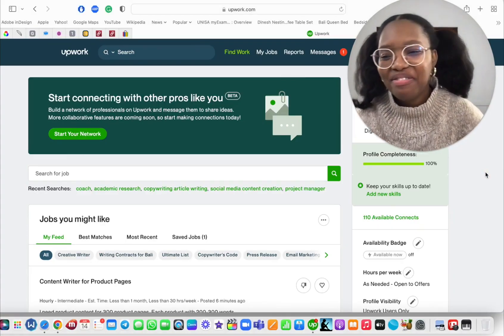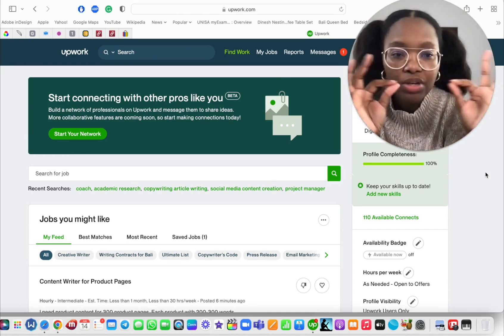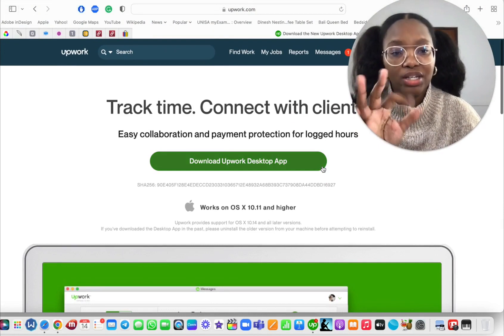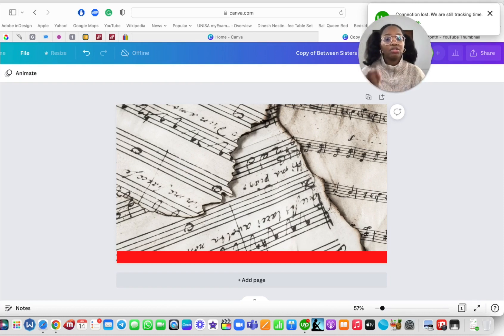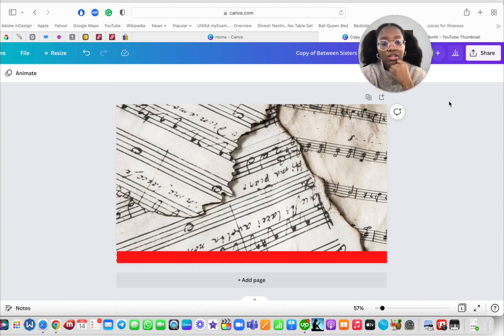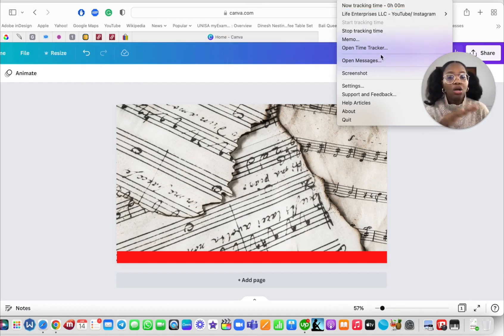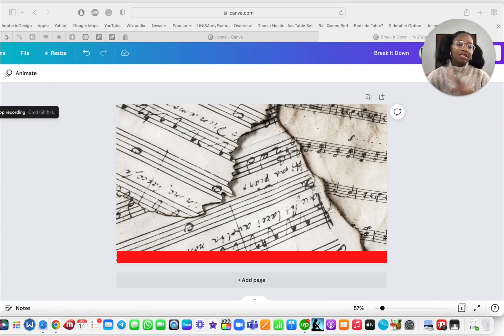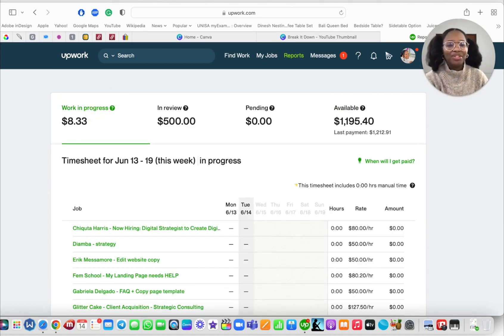HOURLY CONTRACTS | How To Use Upwork's Time Tracker App - Tutorial | South African YouTuber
Transitioning from Fiverr to Upwork? Hourly contracts may not be THEE BEST way to get paid by a new client, however, if you're working on a long-term project, or you have an hourly surcharge kick in for a project, here's how to use the Upwork time tracker app once you'd downloaded it. Just note that Upwork's time tracker app will take screenshots of your desktop, while you work; and depending on the type of contract that you and your client have agreed to, you will also be able to log manual time in your work diary... So that in the event that Upwork's desktop app malfunctions, you will still be able to get paid!

✨ Timestamps:
00:00 - Transitioning from Fiverr to Upwork
00:45 - What is Upwork's Desktop Time Tracker App
01:21 - Where To Download Upwork's Time Tracker
01:58 - How Upwork's Desktop App Works with Hourly Contracts
02:10 - What To Do When App Shows Last Week's Hours
02:39 - Upwork's Desktop App Works in Loadshedding
05:16 - What it Looks Like When The Time Tracker App Takes A Picture
05:48 - What To Do When You Have an Hourly Contract on Upwork
06:22 - How To Find Out How Much You've Made
06:31 - How to Get Paid on Upwork

for your copy of my $10k Month Workflow